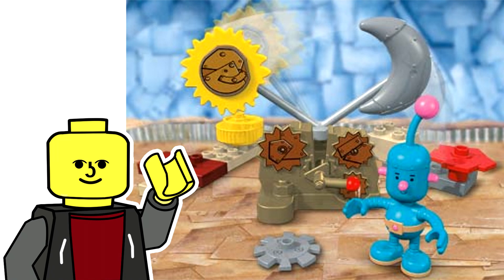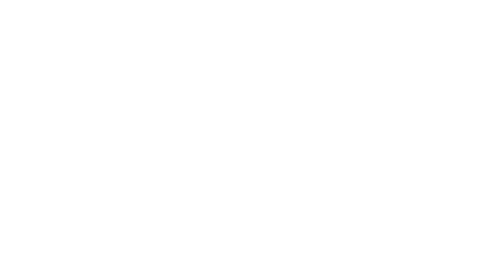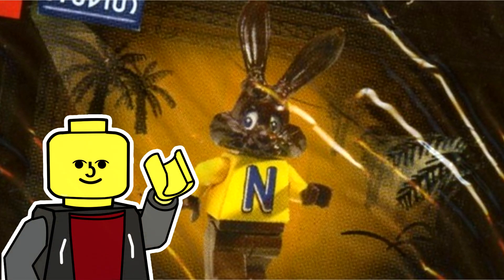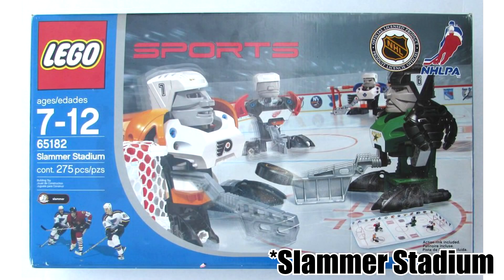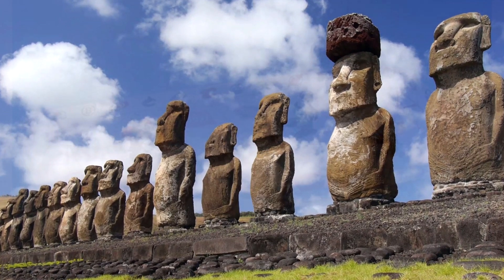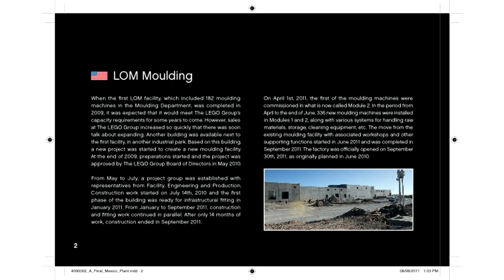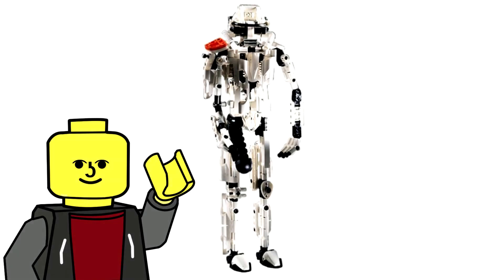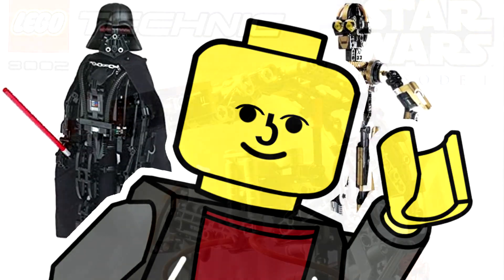5 Cursed LEGO Sets!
Today I take a look at some "Cursed" Lego sets. Ironically, they're all (apart from one) From the early 2000s... which is when LEGO was struggling financially. Hmm, I wonder why 🤔